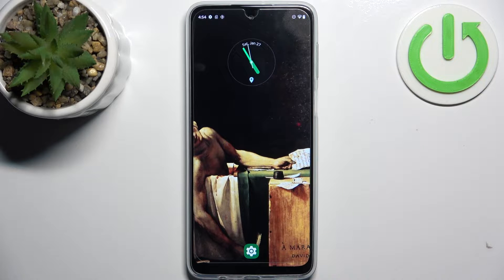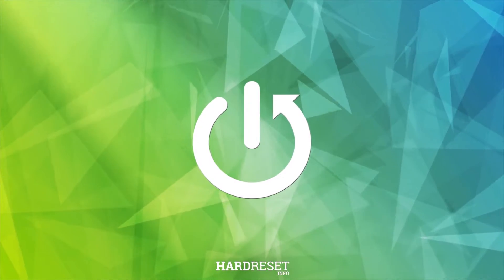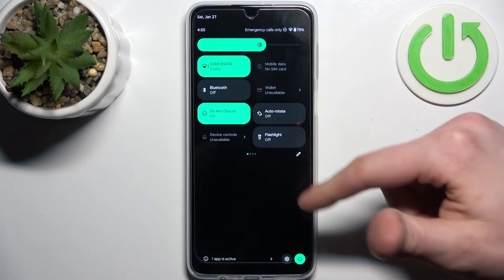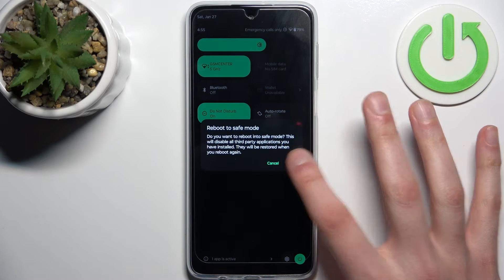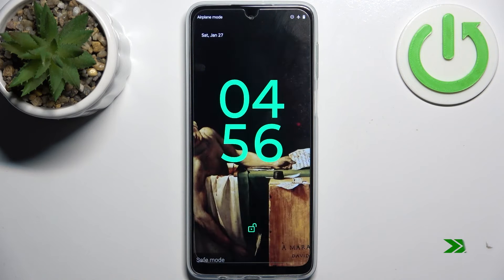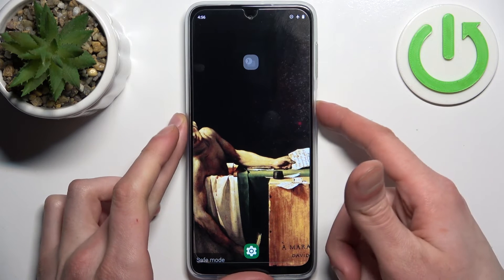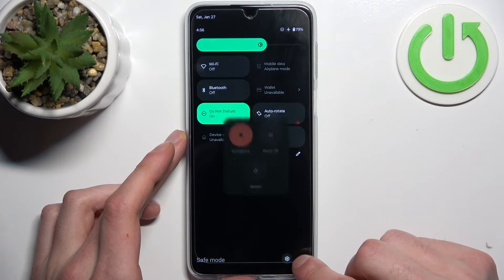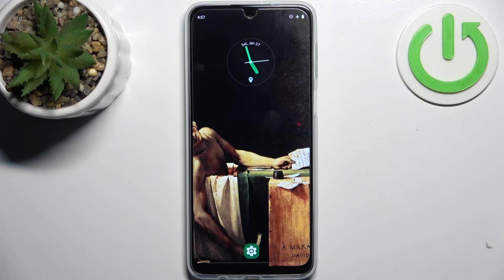How to Enter Safe Mode on MOTOROLA Moto G54?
Find out more:
This tutorial guides users through the process of entering Safe Mode on the MOTOROLA Moto G54. Safe Mode is a diagnostic mode that allows users to troubleshoot issues with their device by disabling third-party apps and running only essential system software. Entering Safe Mode can help identify and resolve problems such as app crashes, freezing, or performance issues on the Moto G54.

What is Safe Mode, and when might users need to enter it on their Moto G54?
How does Safe Mode differ from normal mode on the Moto G54?
What types of issues can entering Safe Mode help diagnose and resolve?
Are there any risks or drawbacks associated with entering Safe Mode on the Moto G54?
What steps are involved in entering Safe Mode on the Moto G54?